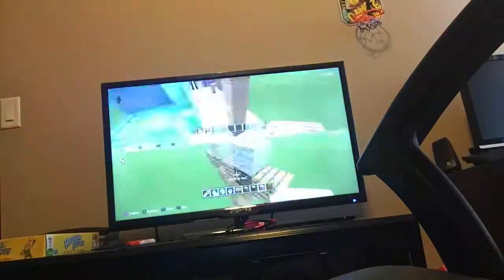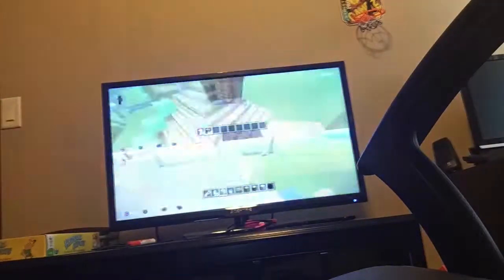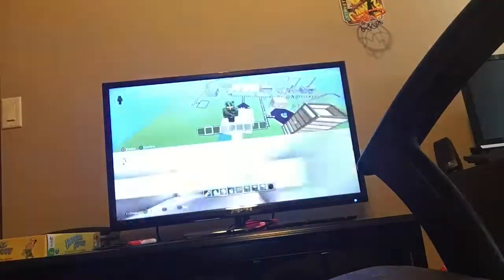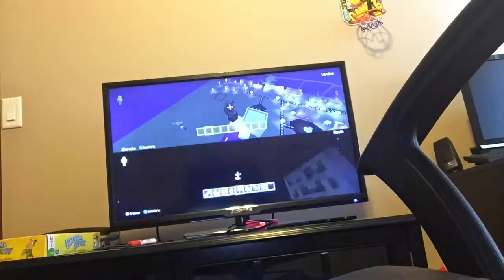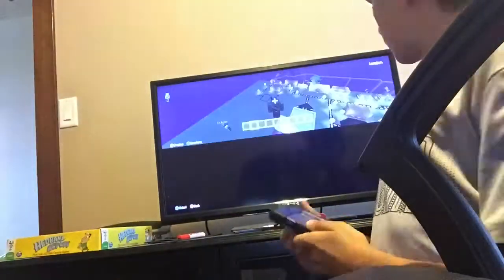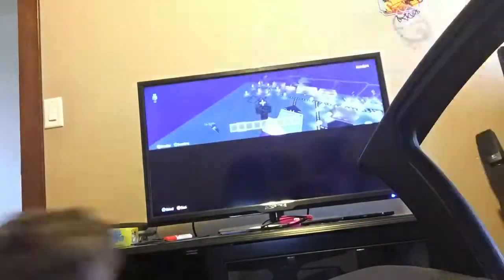Part 4 In Landon's World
Let's make part 4